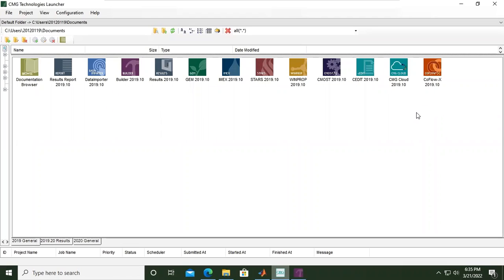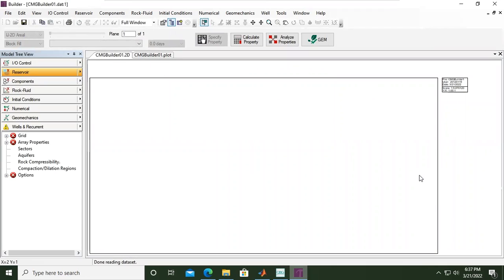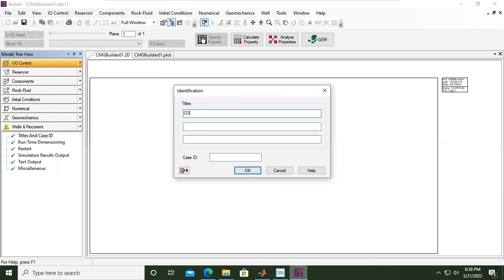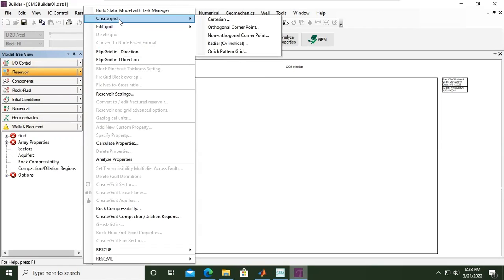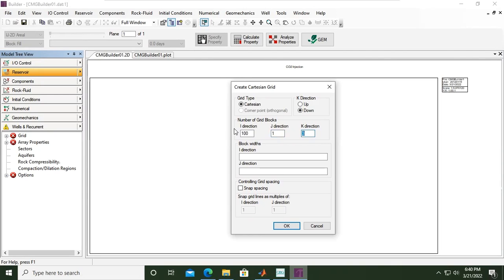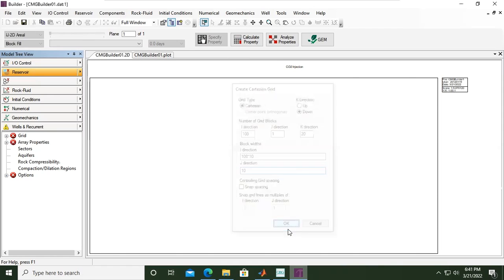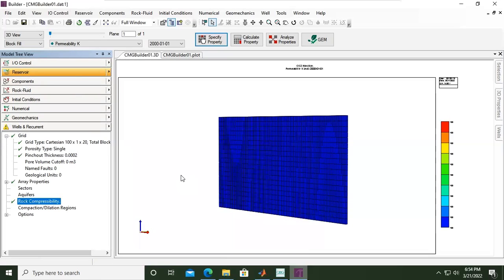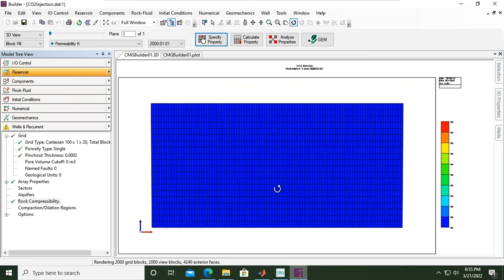CMG 20: Aquifer Modelling for CO2 Storage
Aquifer Modelling for CO2 Storage